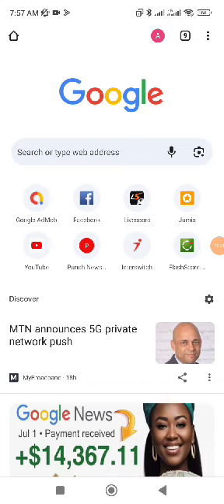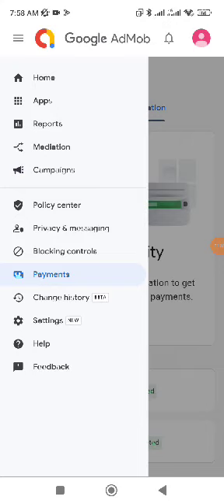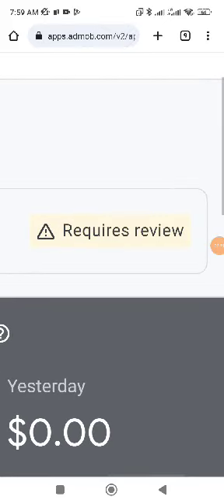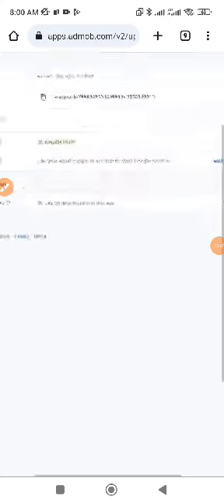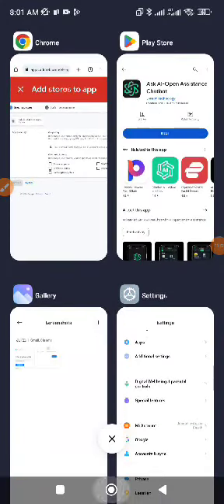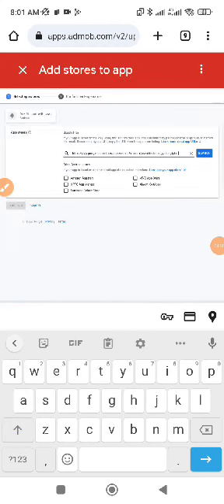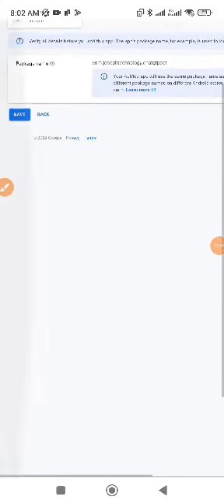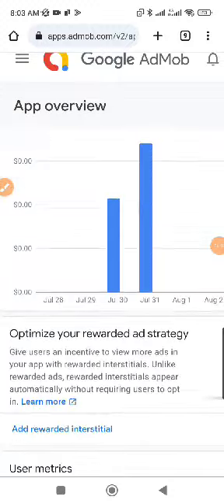Google Admob - App requires reviews | issue found.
* The video is about how to create a One Signal Apps ID. It has been shown step-by-step.

this video is all about the One Signal Push Notification setup in Android Studio Project - Step By Step Guide

1. It's free (you just need the google mail account)
2. Up to date (every my videos in your mail)
3. Help me to grow up this channel